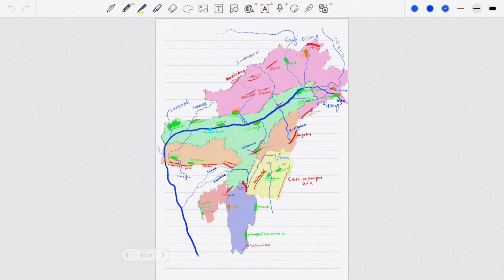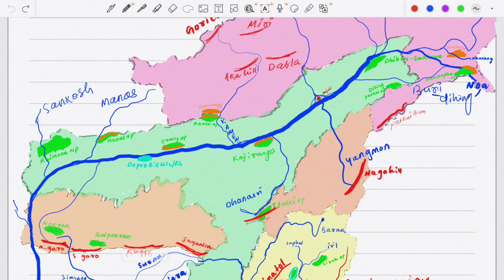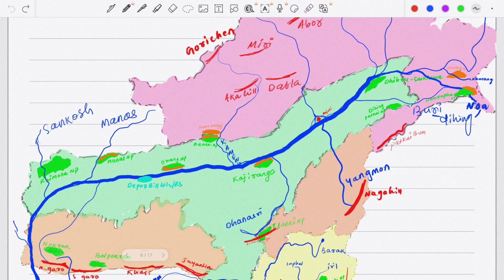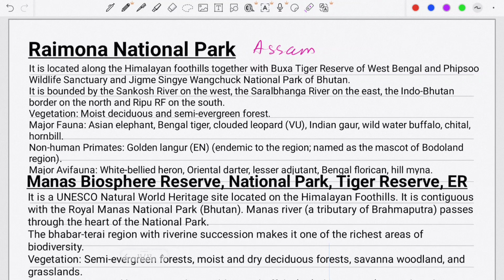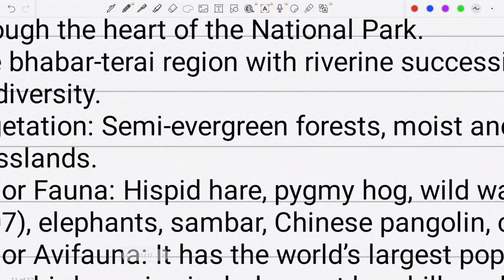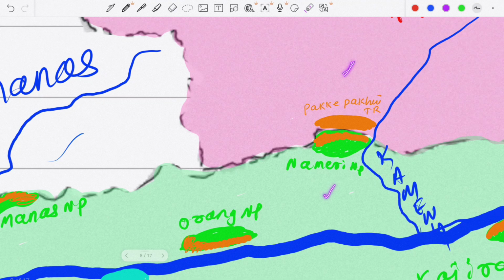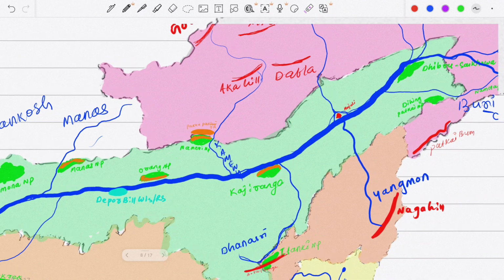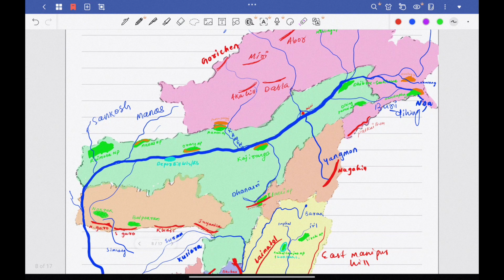Biological protected areas of Assam (National park, Tiger reserves, Ramsar site, biosphere reserve)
In this video I have discussed all the important biological protected areas of Assam including national parks, Tiger reserves, ramasar sites and many other for UPSC and other exams. It includes Ramona national park , Manas national park and tigers reserve, orang national park and tigers reserve,Nameri national park and tigers reserve,kiajiranga national park and tigers reserve, dibru saikhowa national park and Dihing patkai National park lastly Deepor bill Ramsar site.